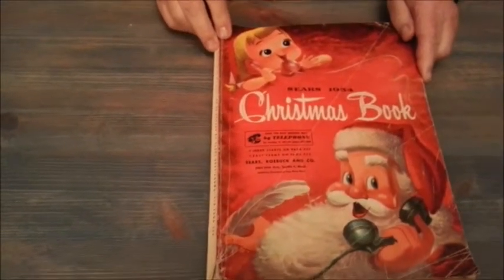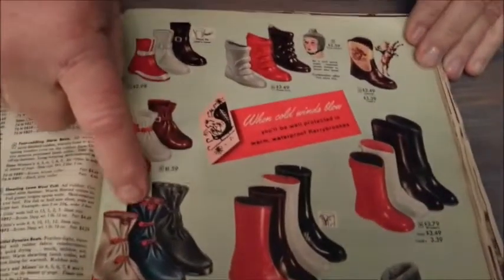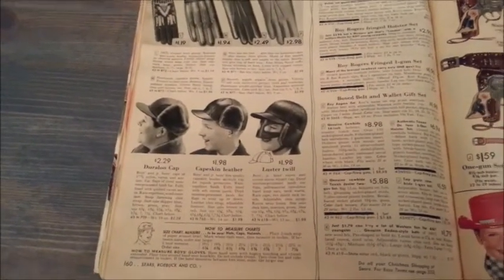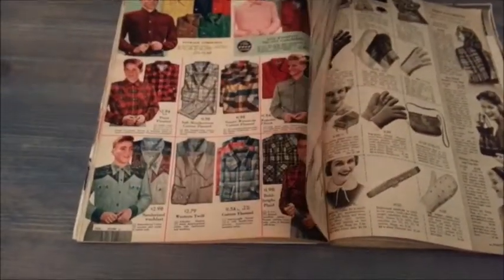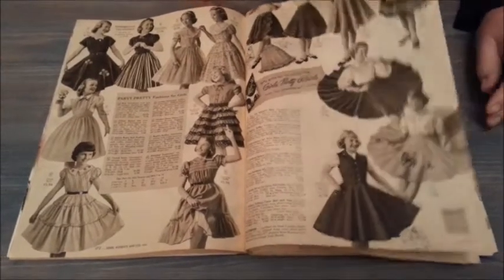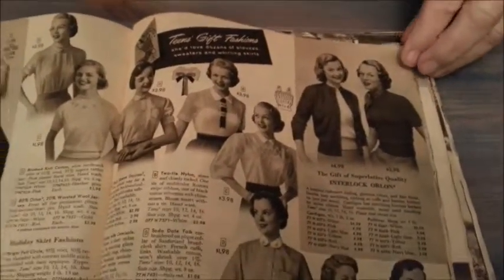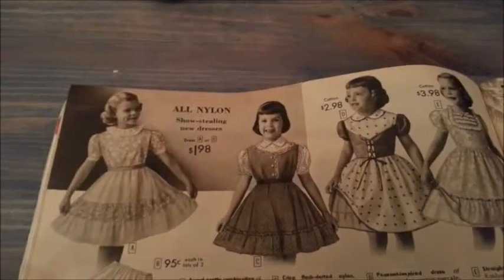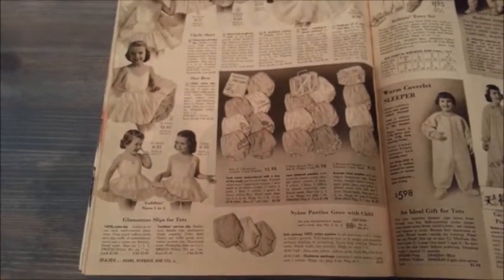Sears Catalog 1954 Part 4 Childrenswear- Roy Rogers Merchandise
A look through the 1954 Sears Catalog Christmas Book.
Part 4 Children's wear. Includes boys and girls clothes, Roy Rogers merchandise, accessories, and furnishings. From infant to teenager.